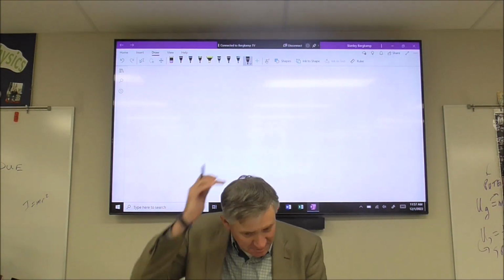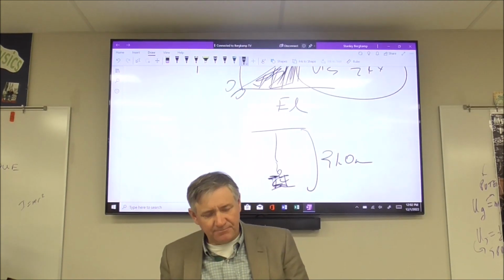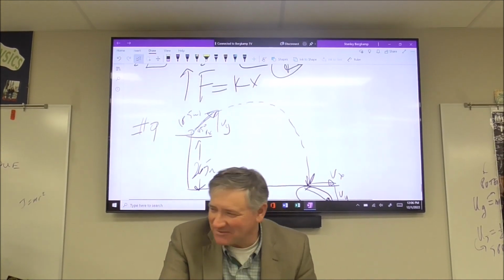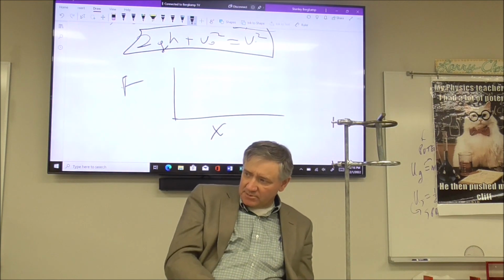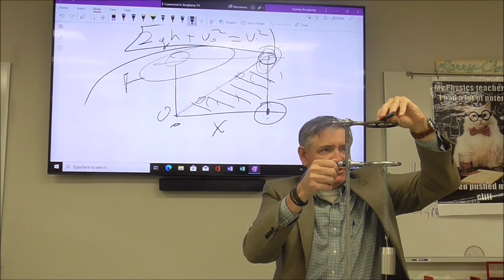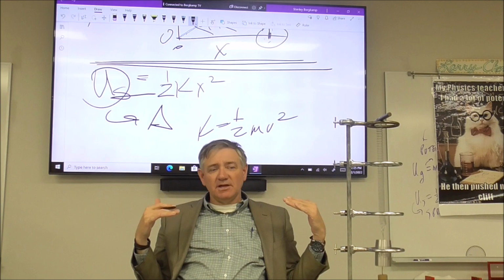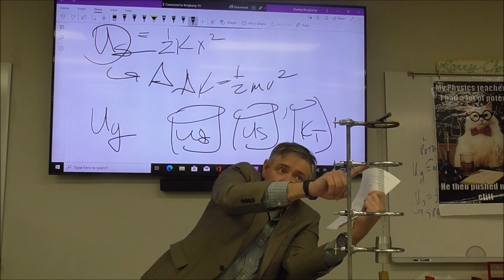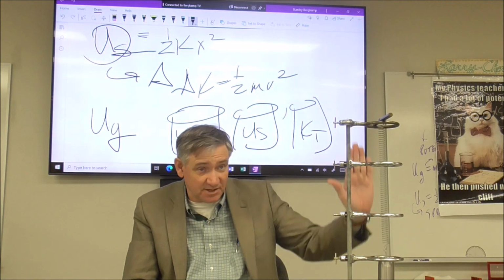H Physics 12 1 2022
Introduce energy in spring lab.